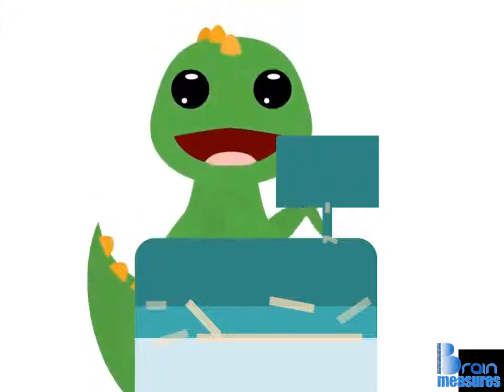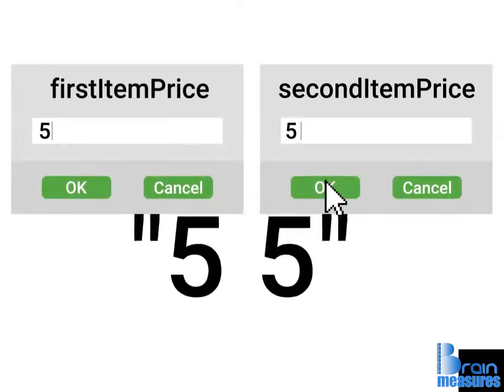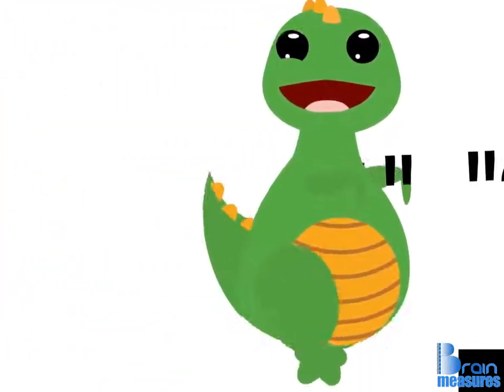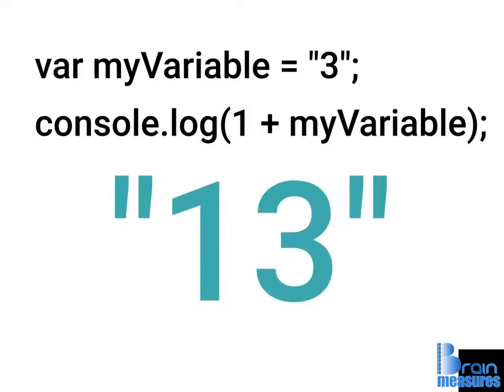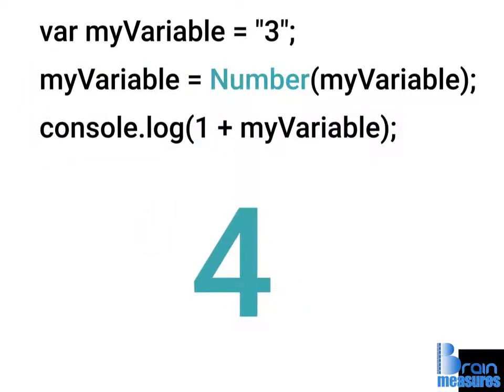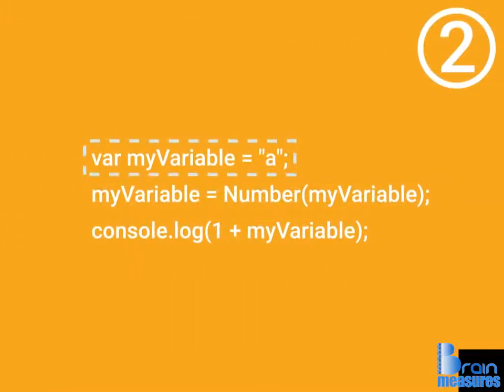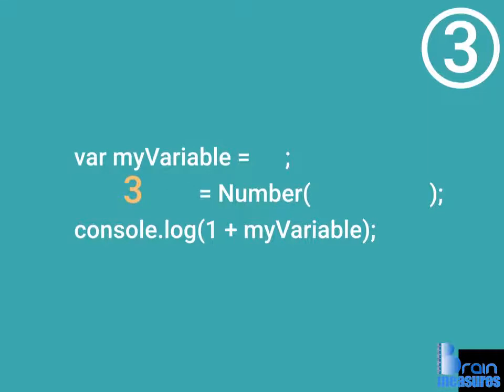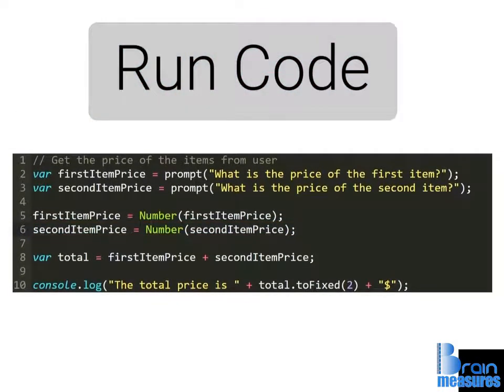Section 1 l Lecture 34 l A String and a Number l Programming For Kids l Learn Programming l Coding